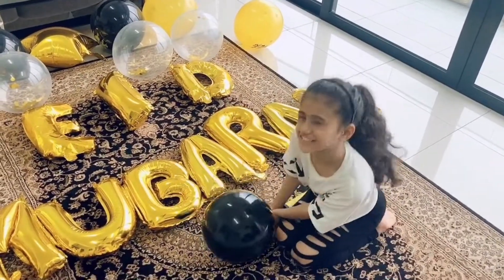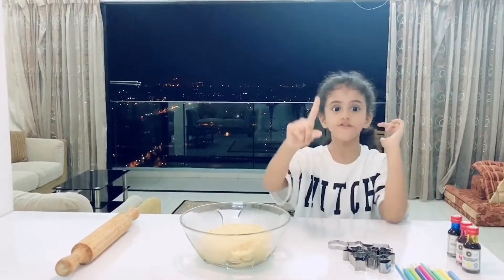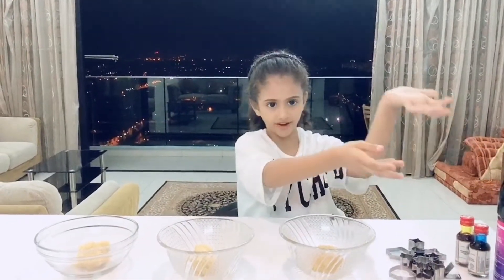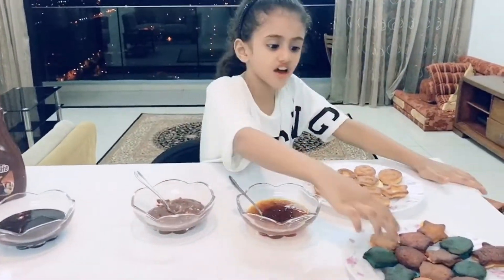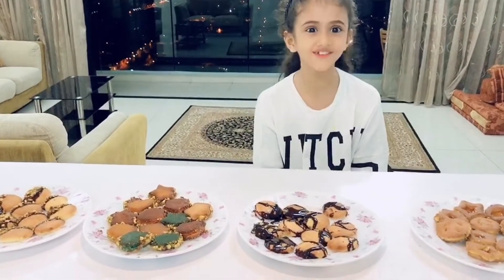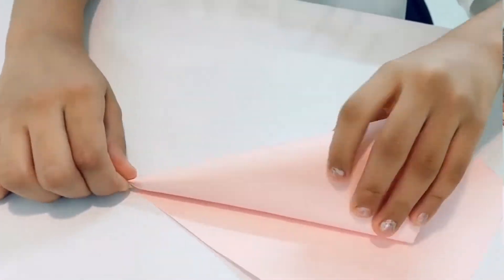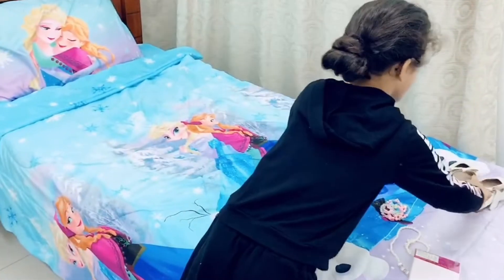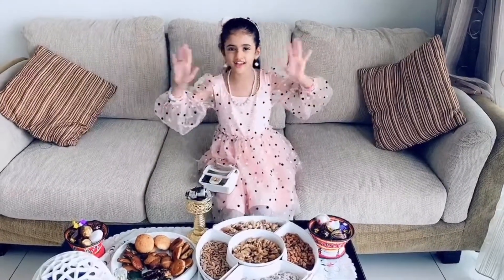My preparation for Eid Al Fitr # 2020 🎊